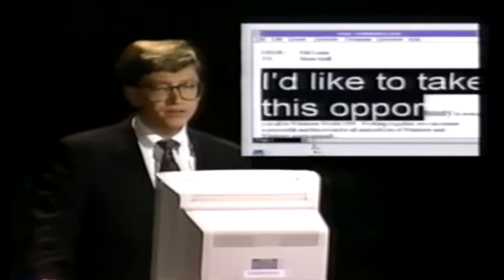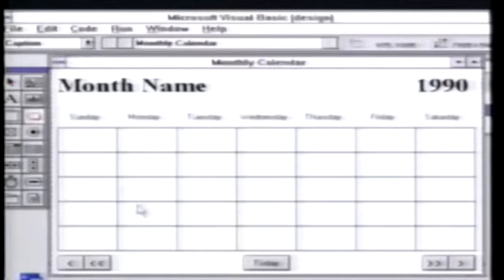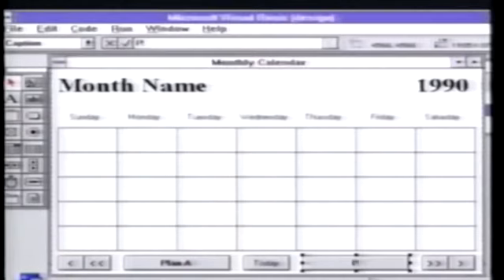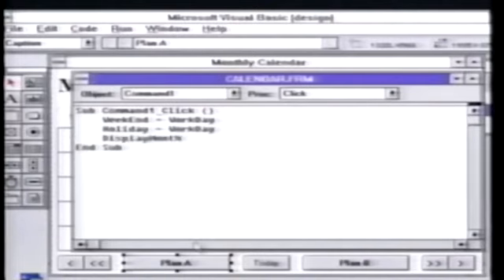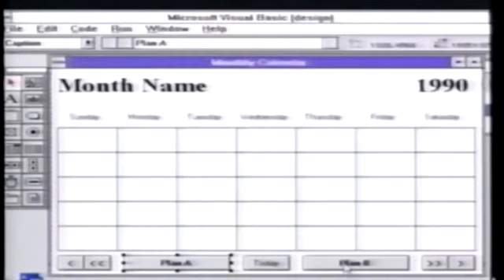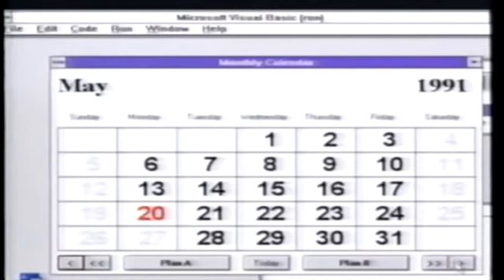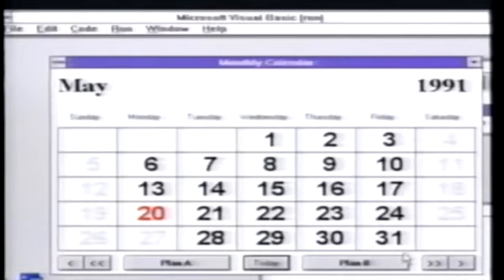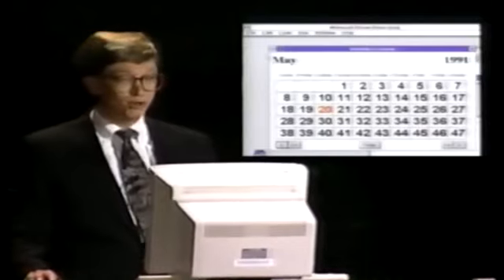Bill Gates announcing the Visual Basics tool for the first time.